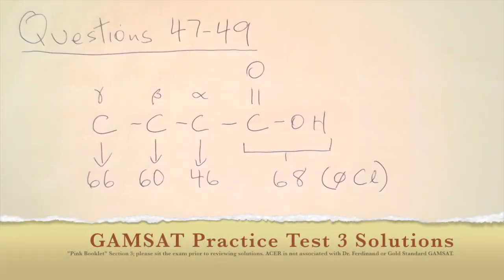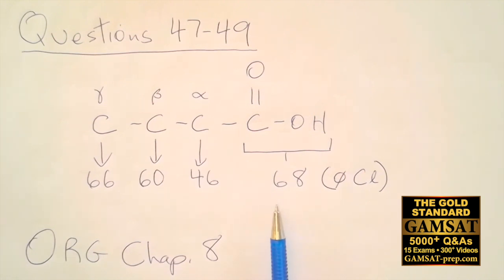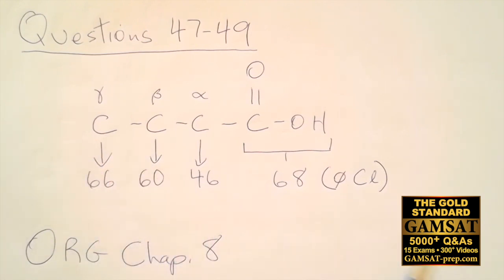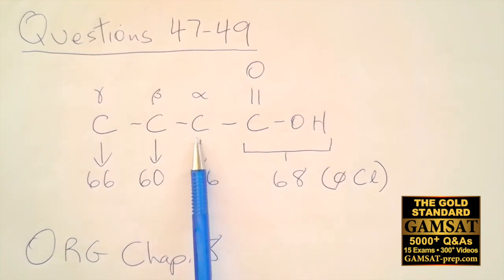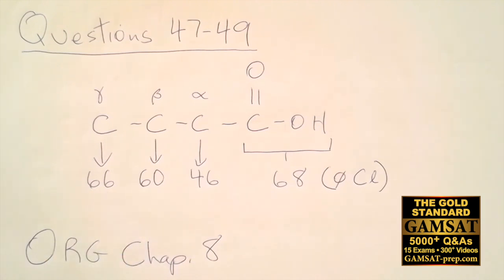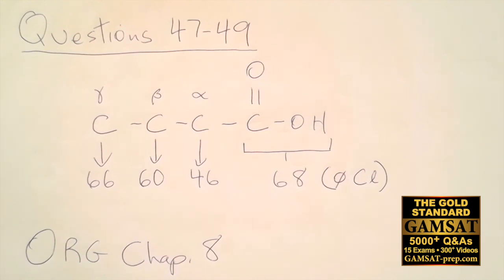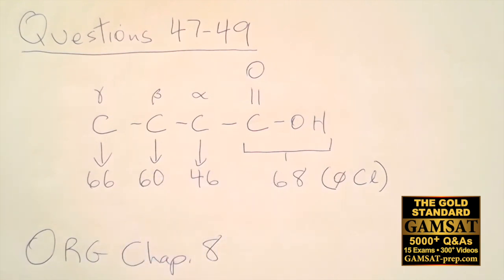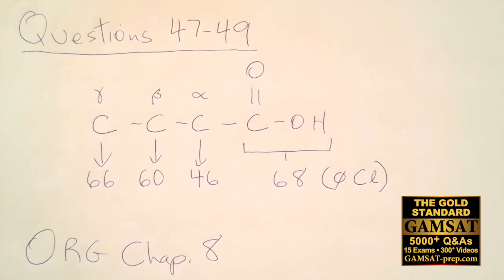GAMSAT Practice Test 3 Questions 47-49 of ACER's Pink eBook Worked Solutions by Gold Standard GAMSAT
GAMSAT Practice Test 3 Questions 47-49 of ACER's Pink eBook Worked Solutions by Gold Standard GAMSAT, Organic Chemistry.